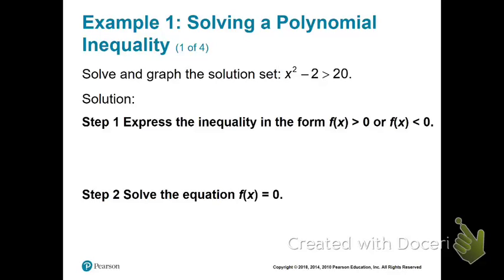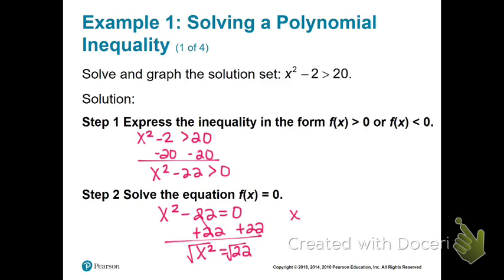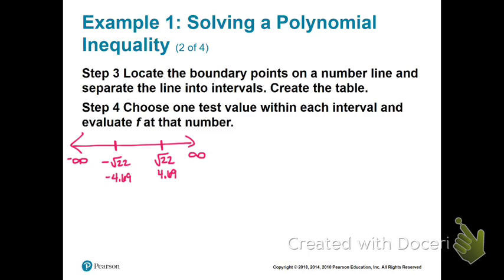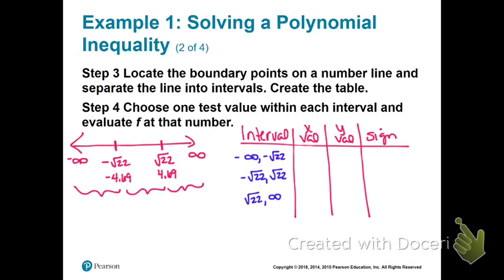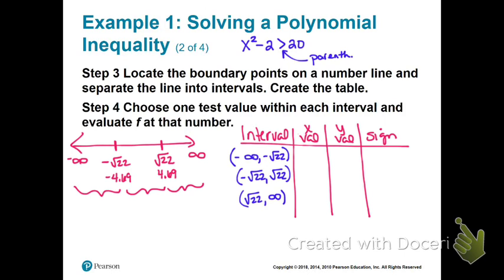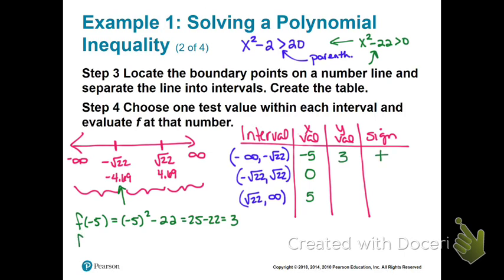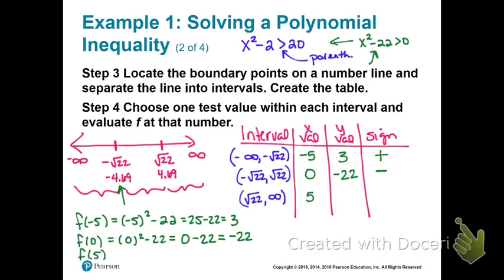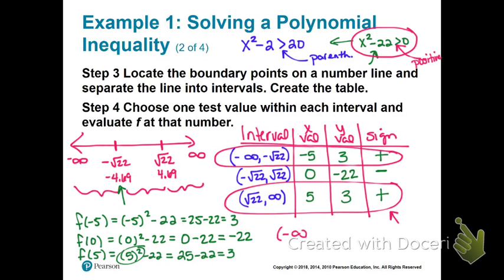A3 3.6 Example 1